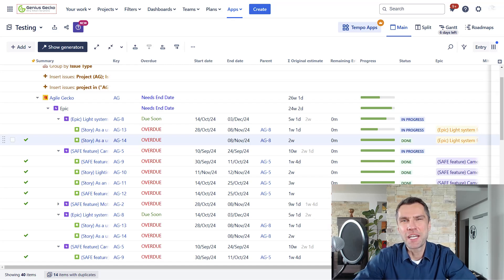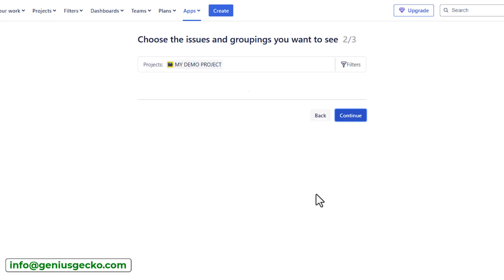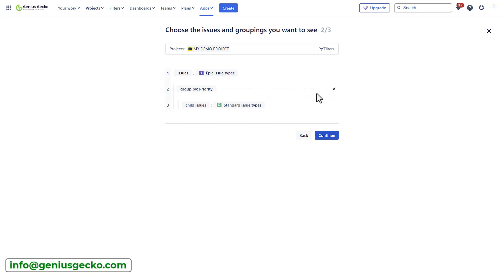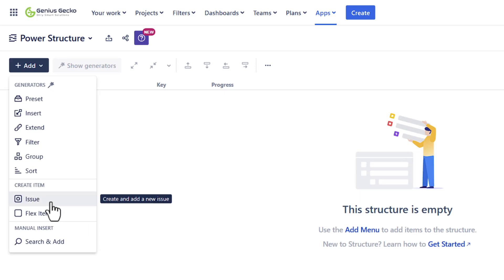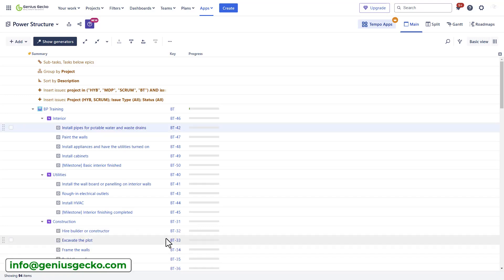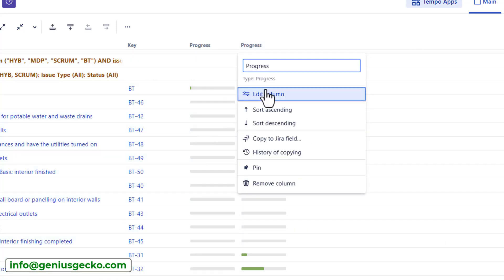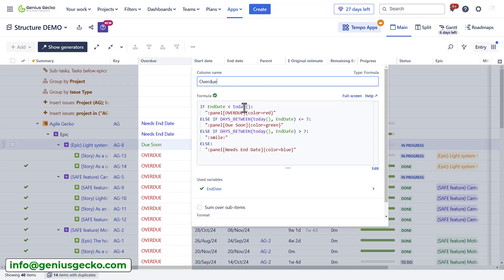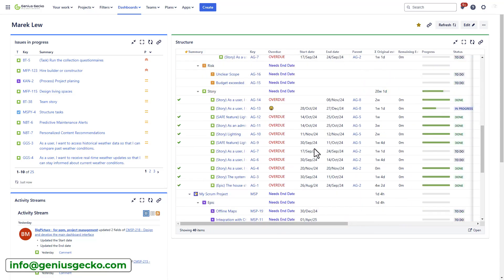Structure by Tempo: How to get started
In this video, we'll walk you through the steps to set up Structure and create your first project hierarchy. We'll also dive into its top features and the latest 2024 updates:

🔹 Hierarchy: Learn how to organize your projects for better planning and tracking. 🔹 Portfolio View: Discover how to manage and prioritize all your projects from a high-level overview. 🔹 Advanced Reporting: Create custom reports with formulas for deeper insights.

Whether you're new to Structure or looking to enhance your project management skills, this guide has something for everyone.